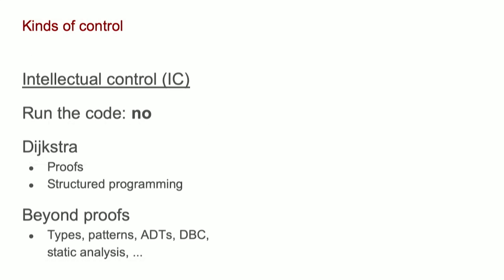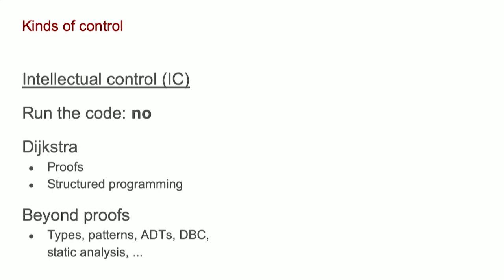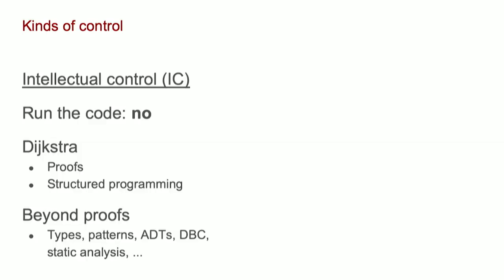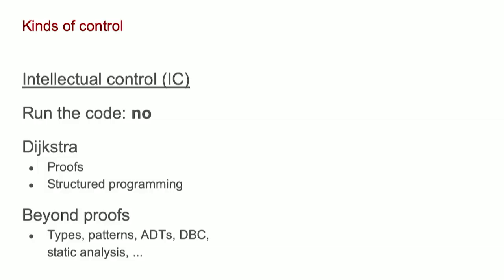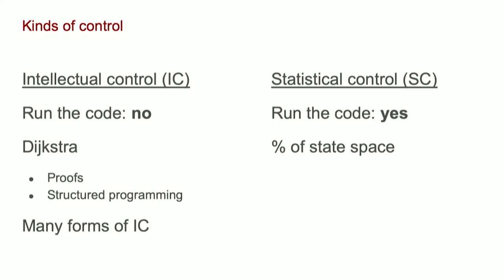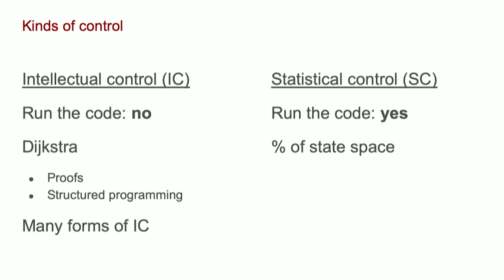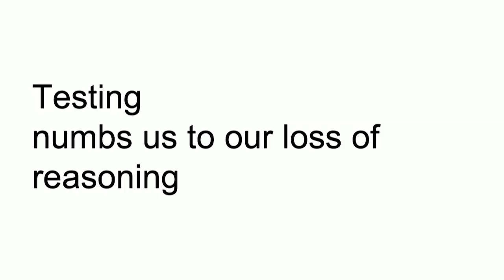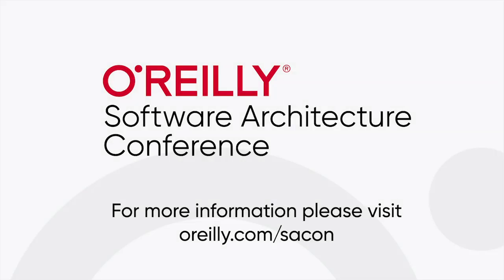Intellectual control- George Fairbanks (Google)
In the early days of software engineering, Edsger Dijkstra warned us not to let the size and complexity of our programs cause us to lose “intellectual control” due to the limited nature of our minds. To George Fairbanks’s knowledge, Dijkstra never defined precisely what intellectual control was. Our software today is staggeringly larger than the programs of the 1960s, so does that mean we have it under our intellectual control or did we find ways to make progress without Dijkstra’s high standards?